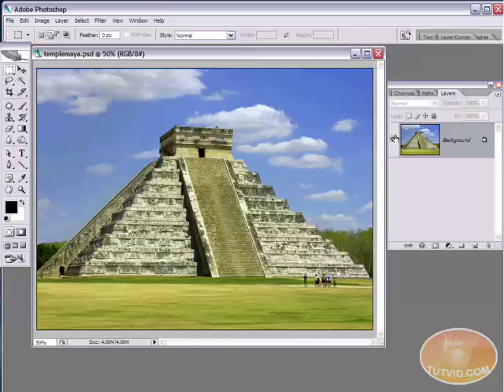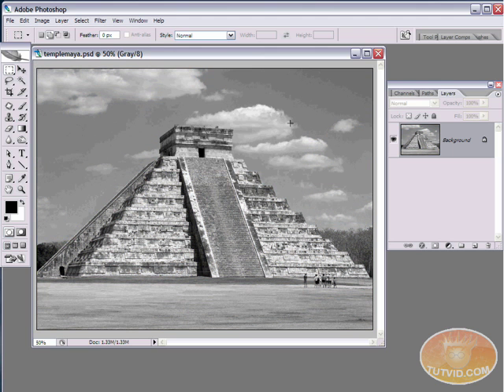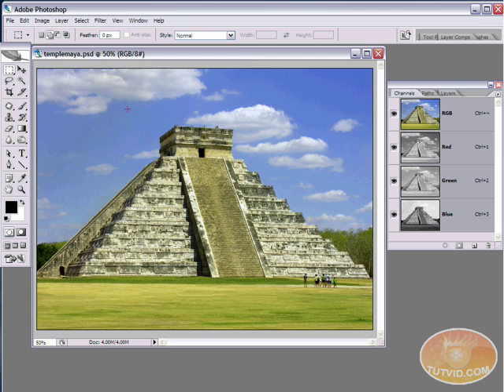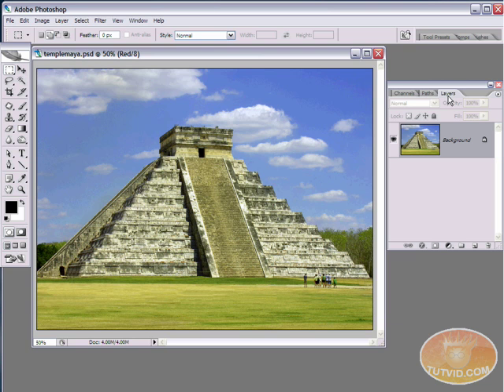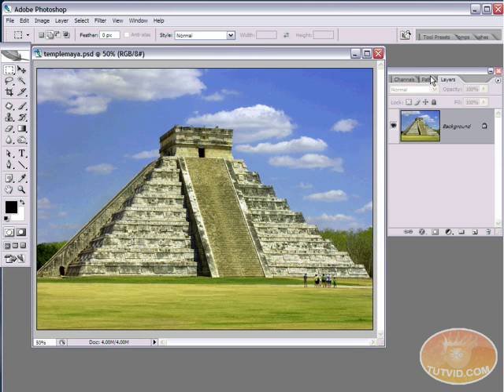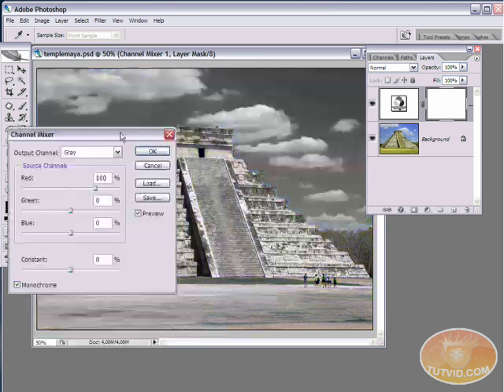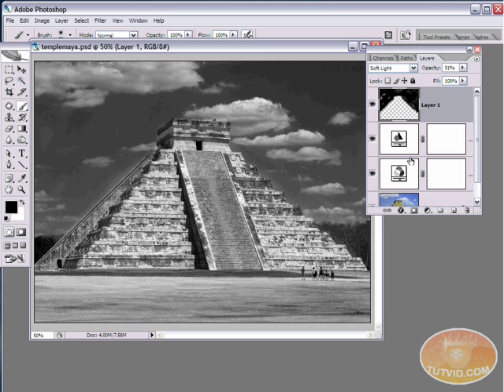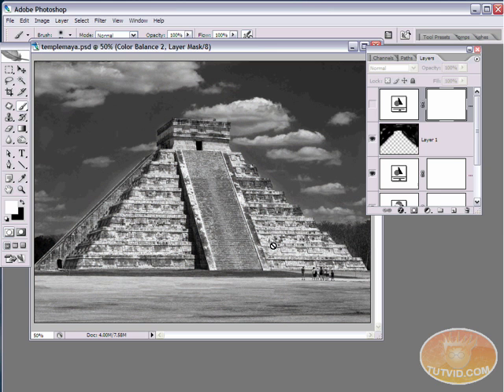Photoshop Tutorial Create Stunning Black and Whites! tutvid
Creating Black and whites is a great way to simplify or shift focus in a photo. You have seen great black and white photos out there in Magazines and in galleries on the web, Black and whites are everywhere. We will learn just how to make great black and whites in a matter of minutes. We will start with the basic Desaturation of an image, learn why that is not-such-a-good way to create black and whites, and experiment with several different methods before settling with the best black and white conversion. After the conversion we will look at vignetting, tweaking the channels, and subtle image toning. All of that plus the usual load of little tips and tricks will all be in this video, watch, learn, enjoy!
Please check out for more free video tutorials as well as downloads!